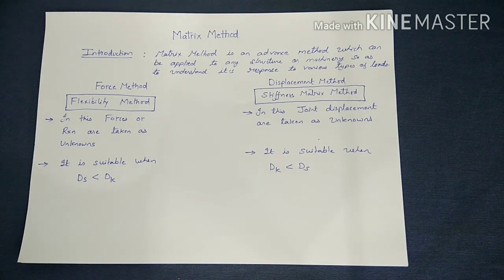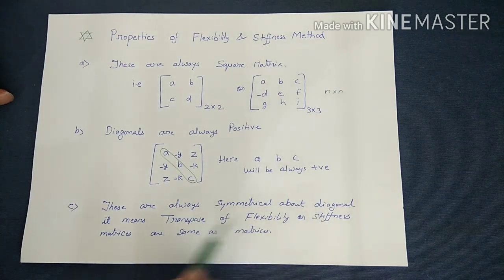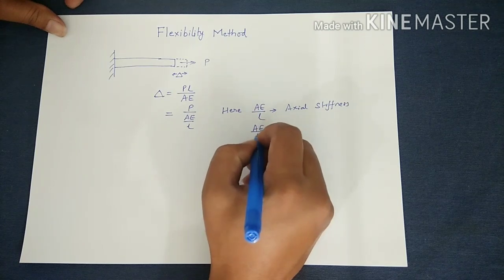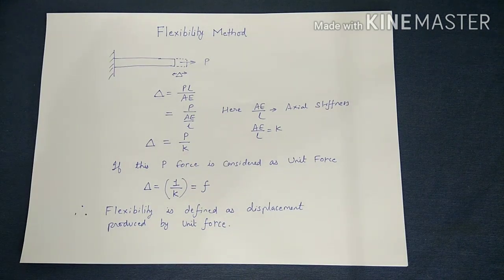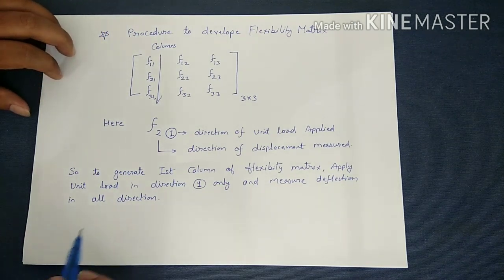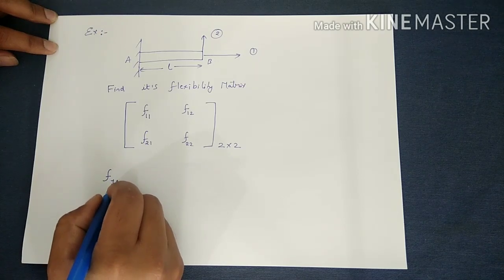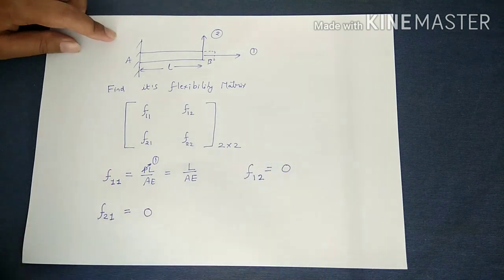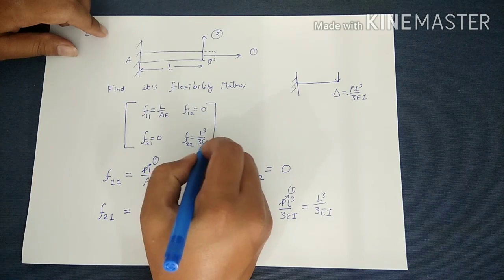Matrix Method of analysis Part-1 | Flexibility Matrix Method by Gyan Sir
Early Basics
Introduction
Flexibility Matrix
Properties of Matrix
Generation of Flexibility Matrix